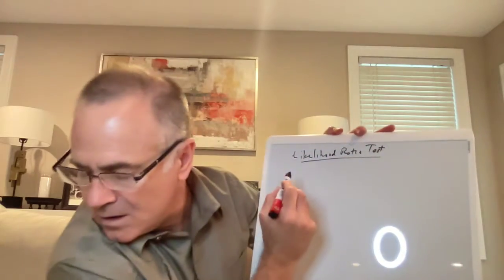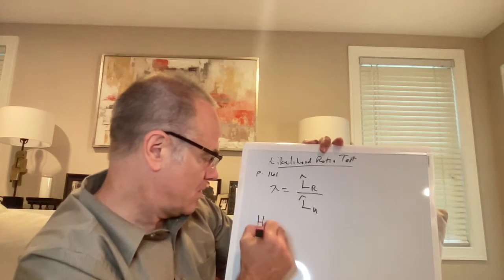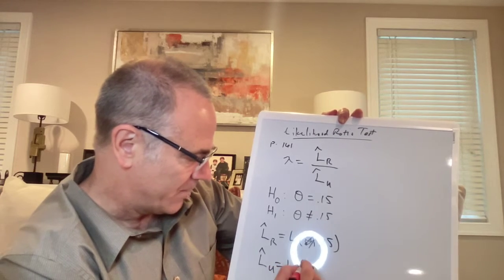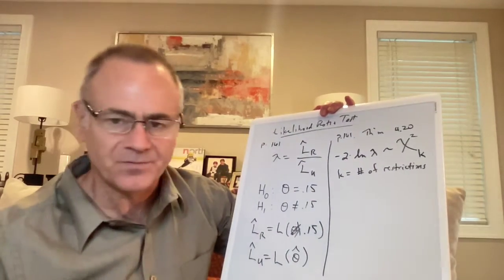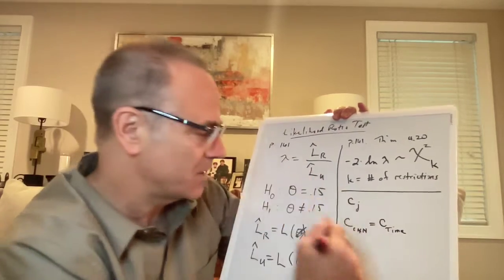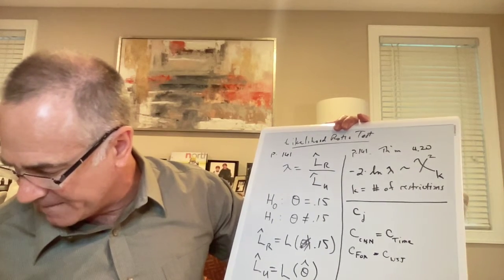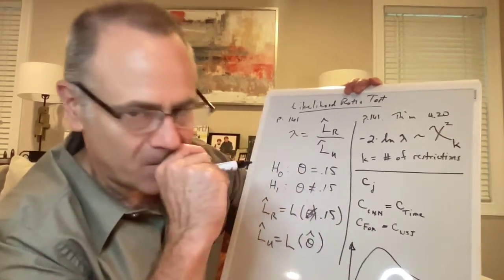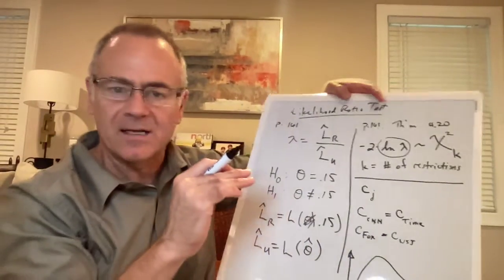Structural Models, Lecture 2:6